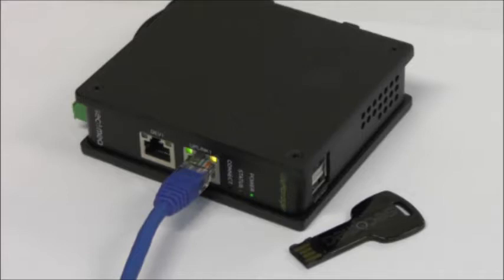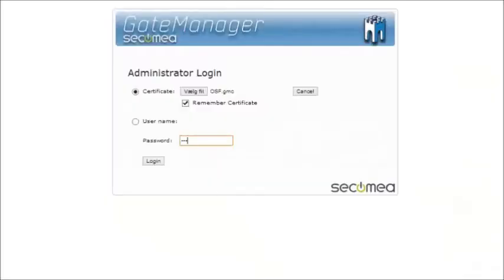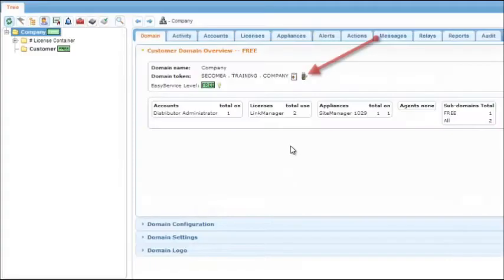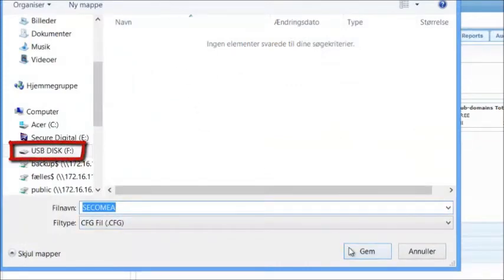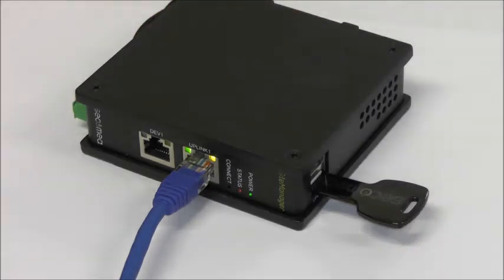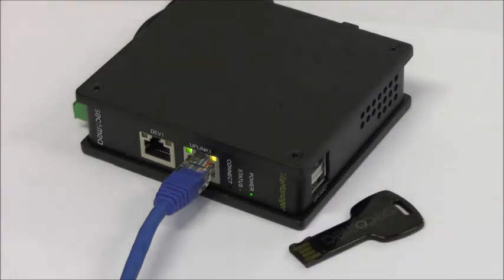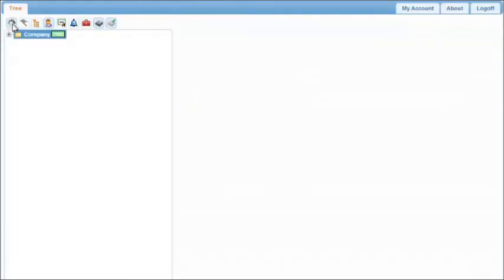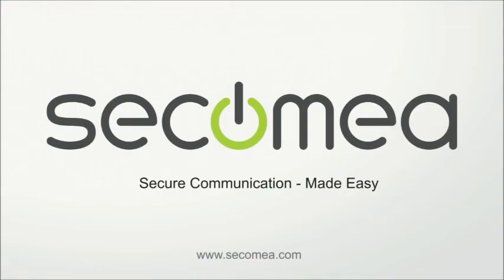Configure a Secomea SiteManager using a USB memory stick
Easy configuration of SiteManagers in just a few minutes with a USB memory stick.